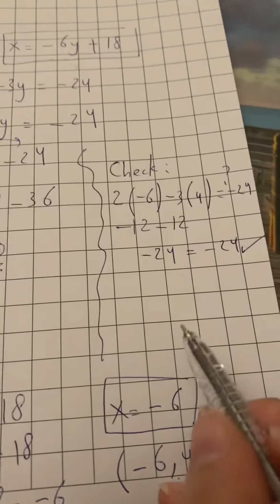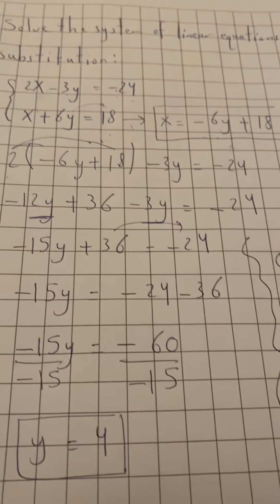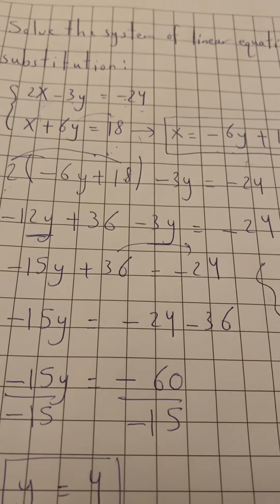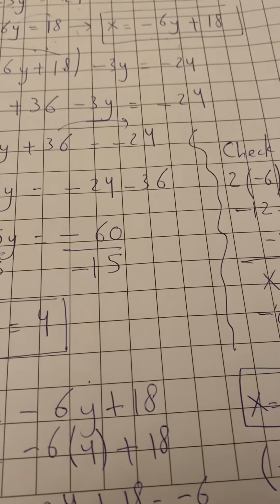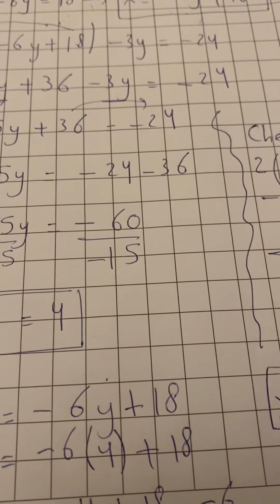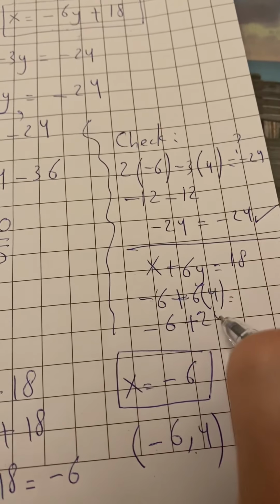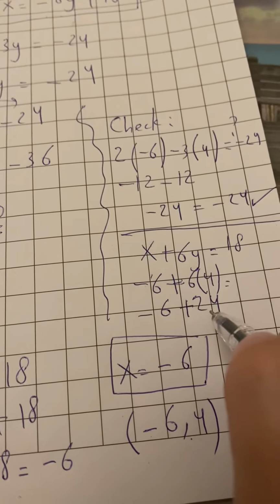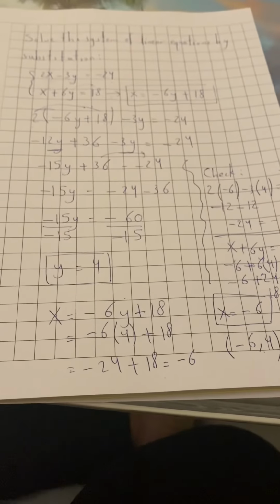Solving systems of linear equations by substitution